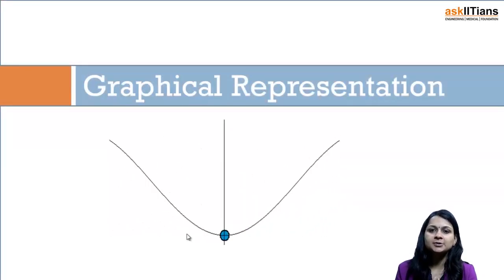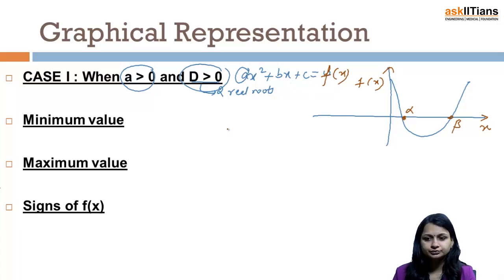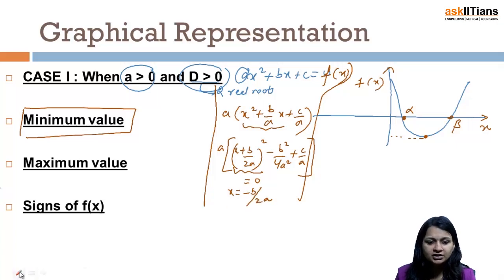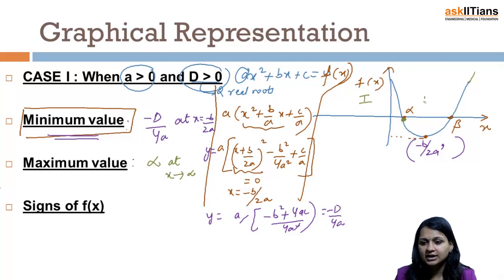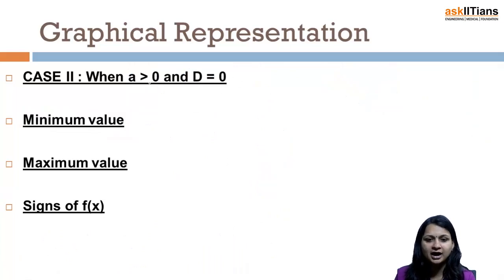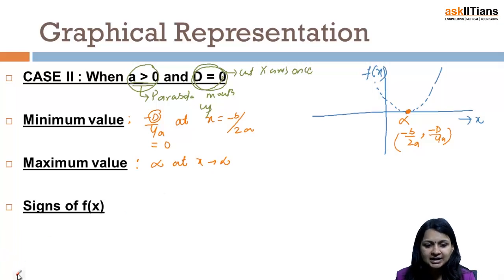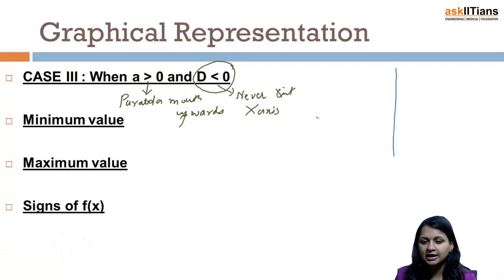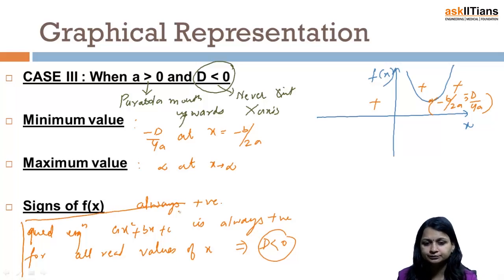Graphical Representation and Applications | Lecture-7 | Theory Of Equations | Maths | Grade 12 | JEE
🌟 Introducing AskIITians YouTube Channel Playlist for Class JEE Math - Theory Of Equations 🌟

Vinti Singhai Mam explained  Theory Of Equations | Graphical Representation and Applications

For more information on Theory Of Equations, refer to our revision notes on JEE Math